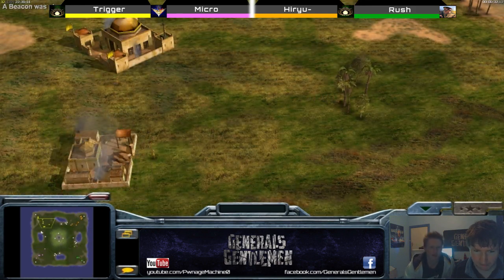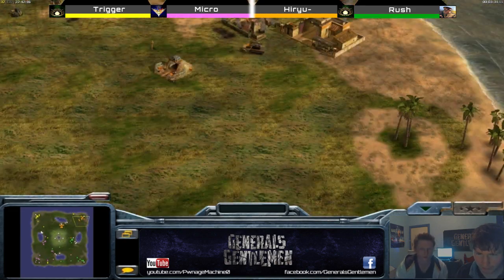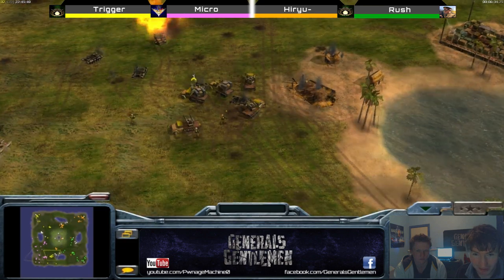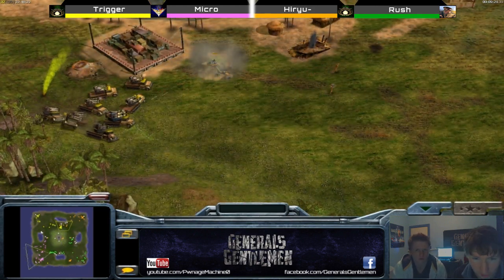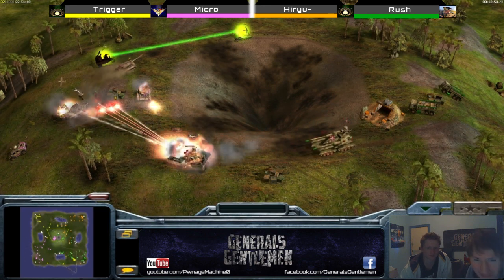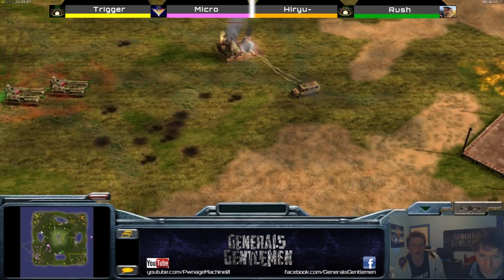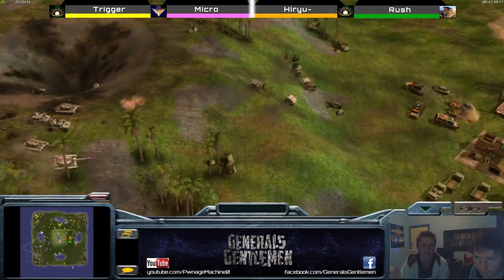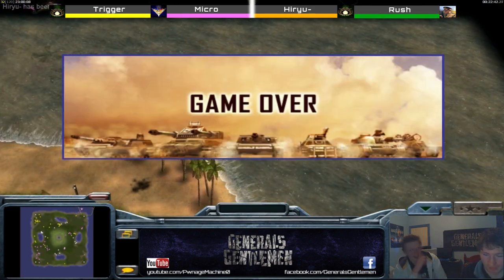2v2 - Micro(USA) + Trigger(GLA) vs Hiryu-(GLA) + Rush(Tank)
Today we've got our very first 2v2 game on the 1.06 community patch! Here we've got Micro(USA) and Trigger(GLA) against Hiryu-(GLA) and Rush(Tank) on Dark Mountain. A pretty old game but definitely a fantastic one!

Unfortunately our audio was accidentally recorded on our webcam and not our actual microphone so the audio quality will be less than normal.

Send us all your awesome replays!